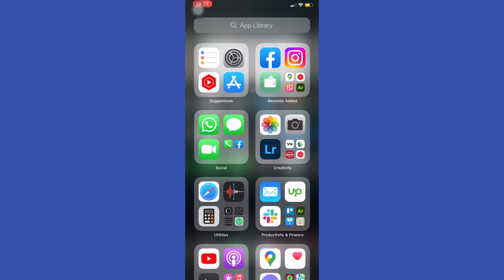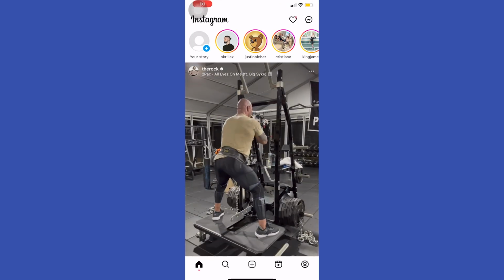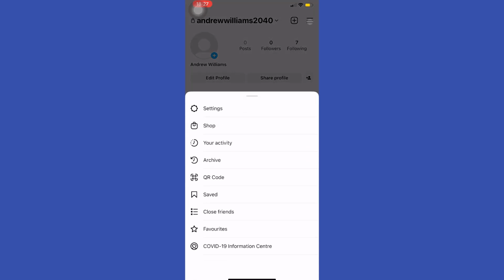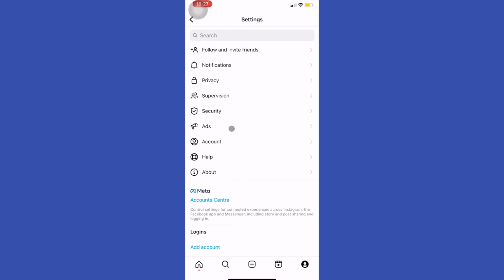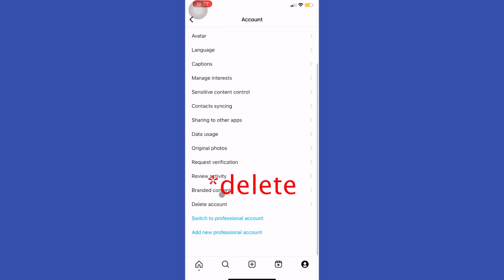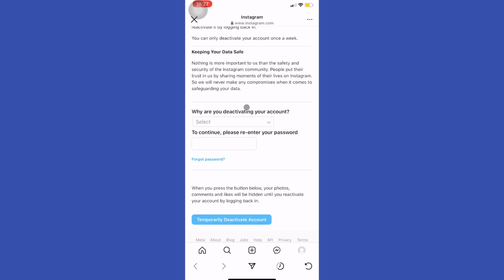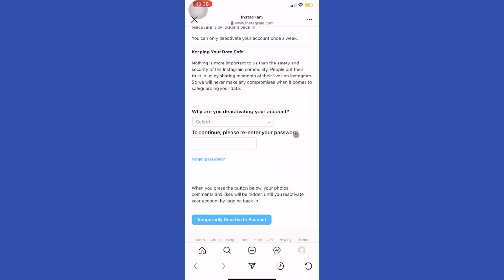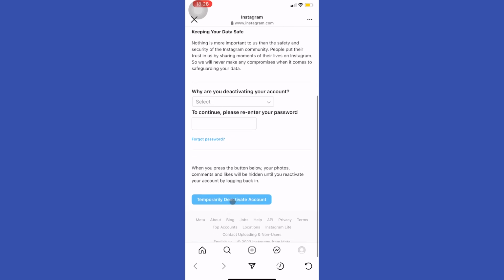How To Deactivate Instagram Account 2023 (STEP BY STEP)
In this video I'll show you how to deactivate Instagram Account 2023. The method is very simple and clearly described in the video. Follow all of the steps & deactivate Instagram Account 2023